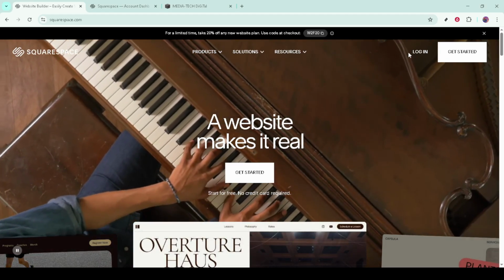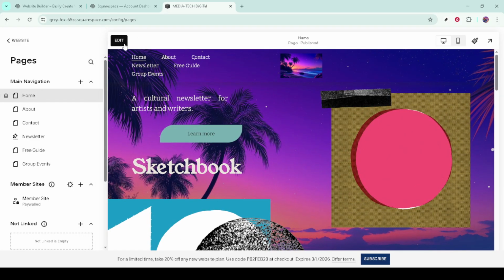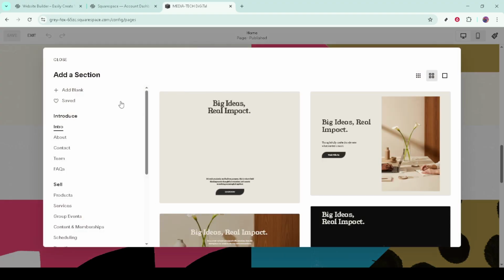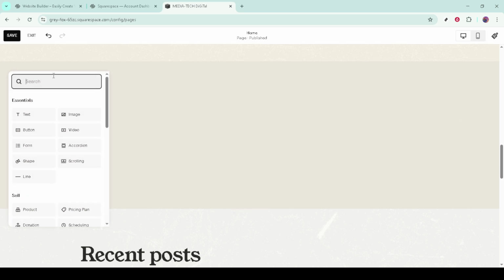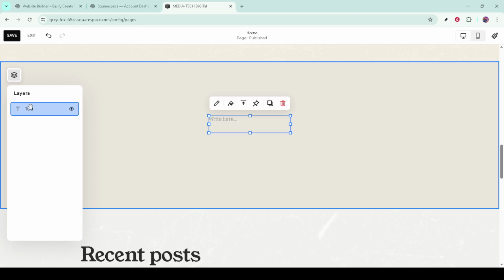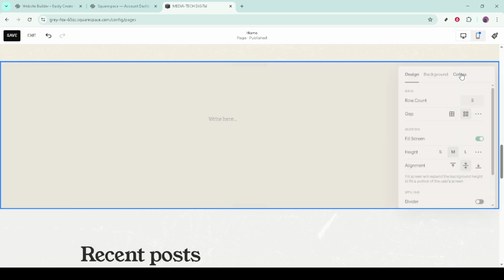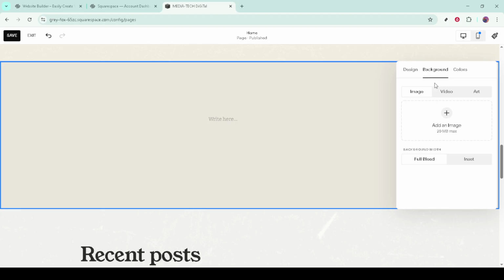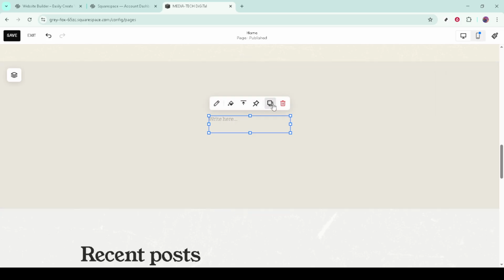How to Use Page Sections on Squarespace [2026 Guide]